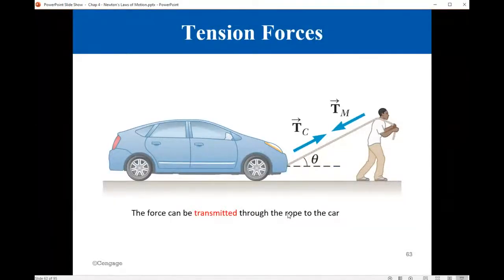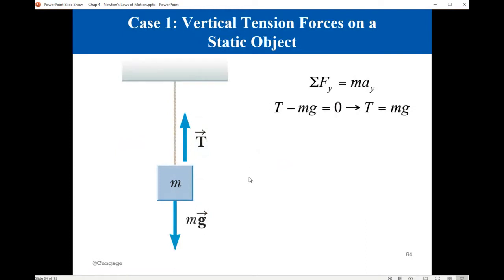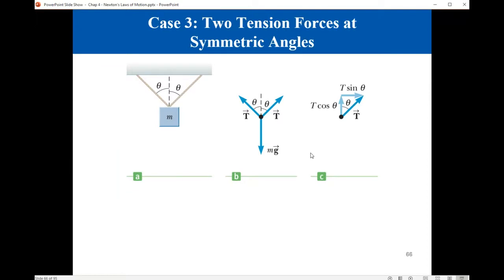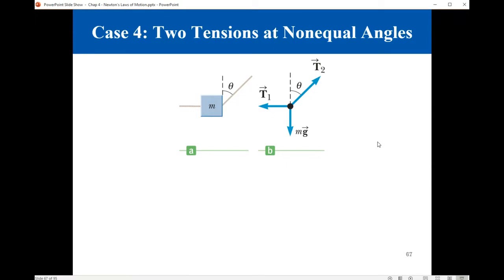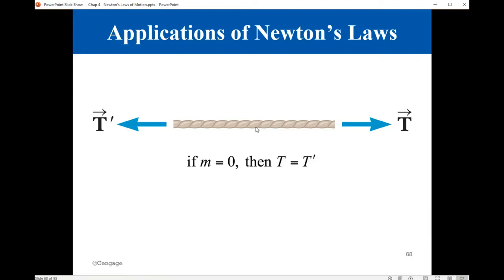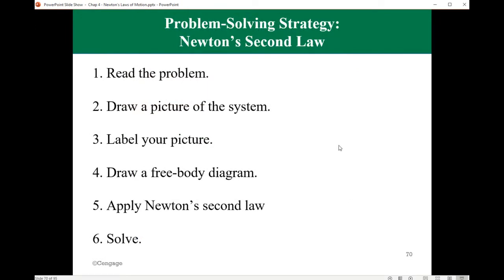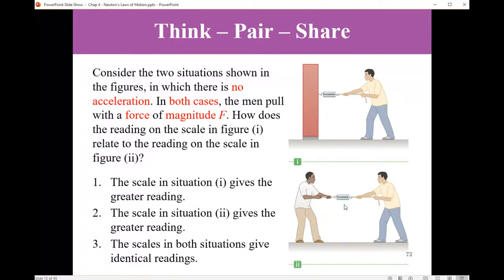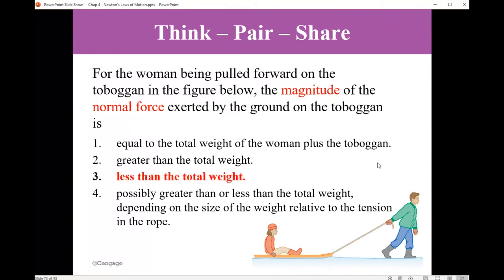4.5-6 Tension Forces & Applications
Chap 4: Newton’s Laws of Motion
4.5-6 Tension Forces & Applications